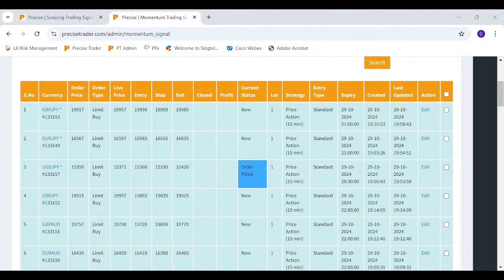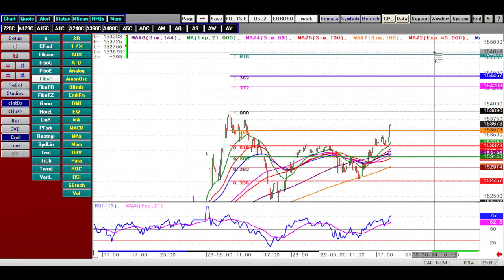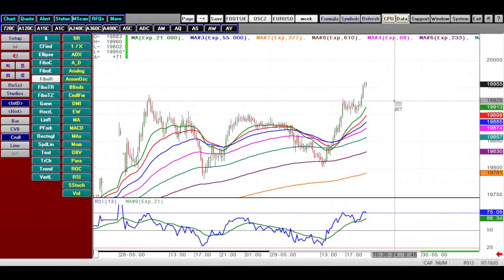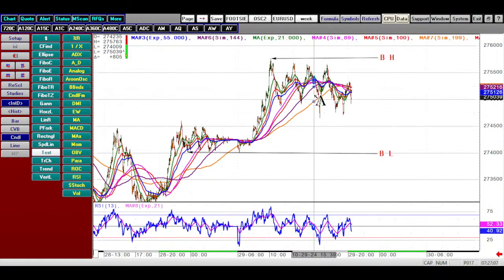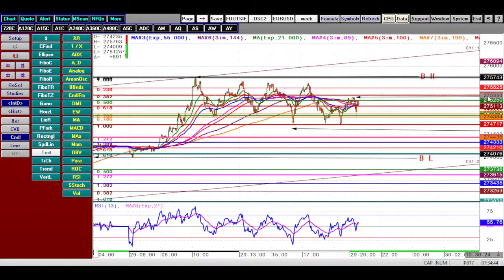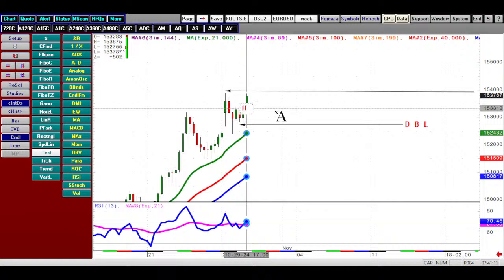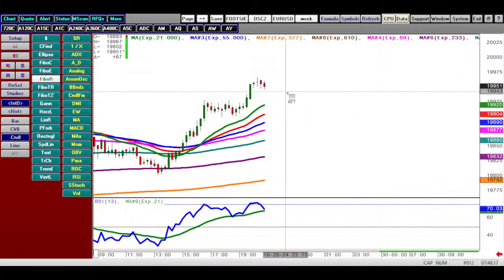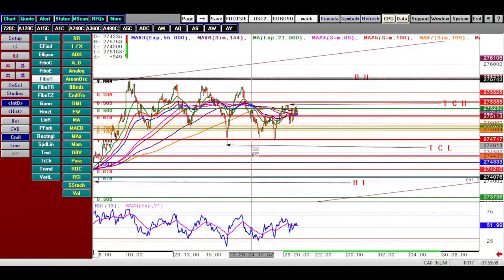LIVE TRADE WITH PRECISE TRADER ( US SESSION ) 29th OCT 2024